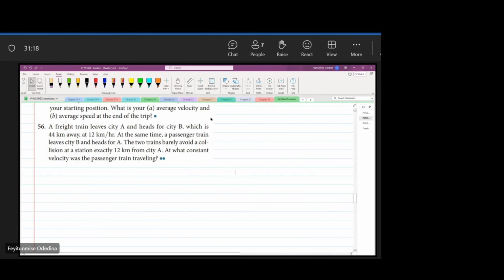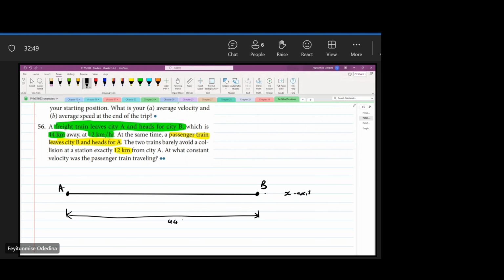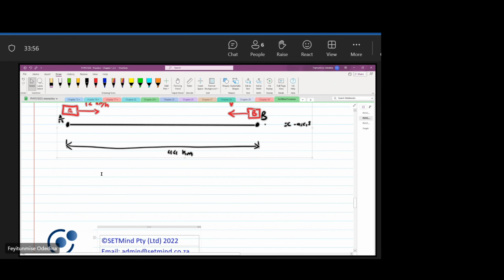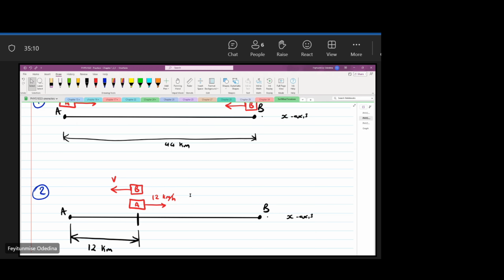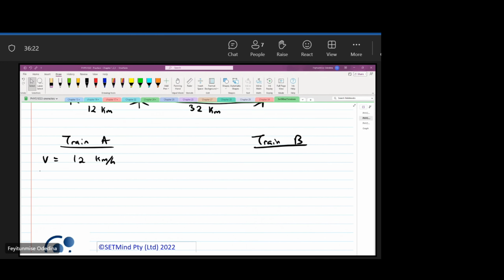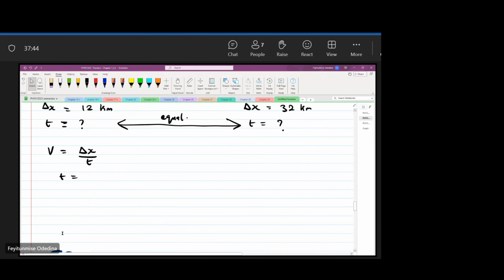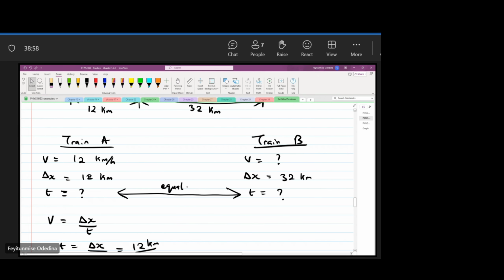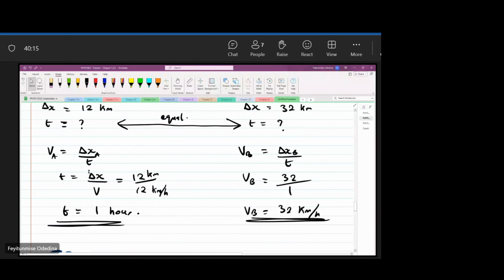Freight and passenger train intersection problem |changes in distance and velocity |SETMind Tutoring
This video covers the problem below:
A freight train leaves city A and heads for city B, which is 44 km away, at 12 km/hr. At the same time, a passenger train leaves city B and heads for A. The two trains barely avoid a collision at a station exactly 12 km from city A. At what constant velocity was the passenger train traveling?